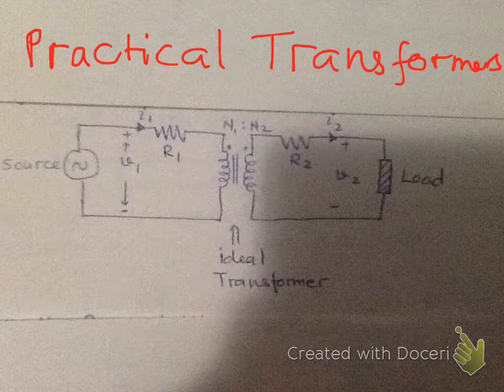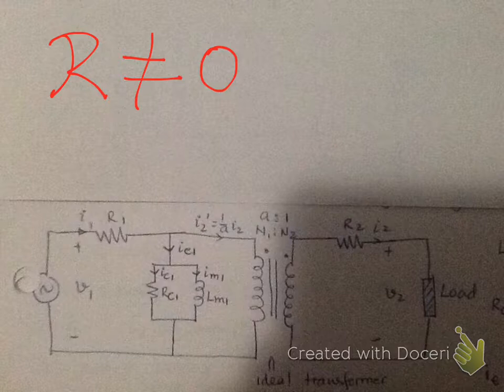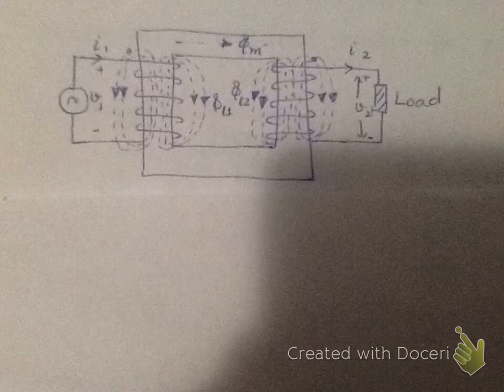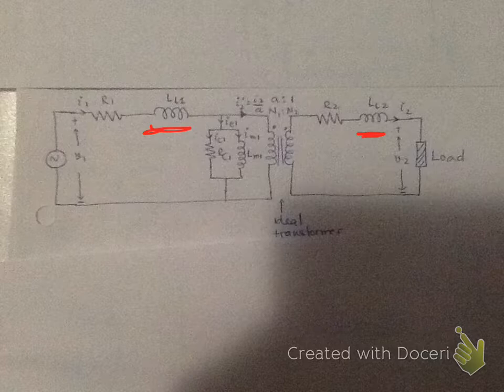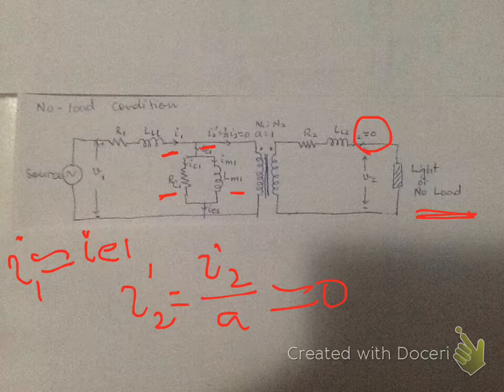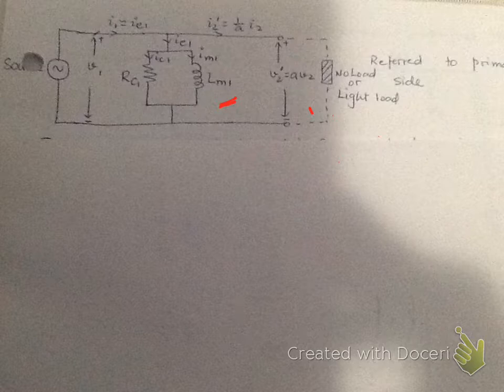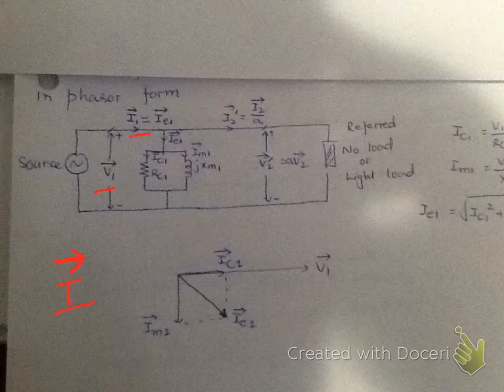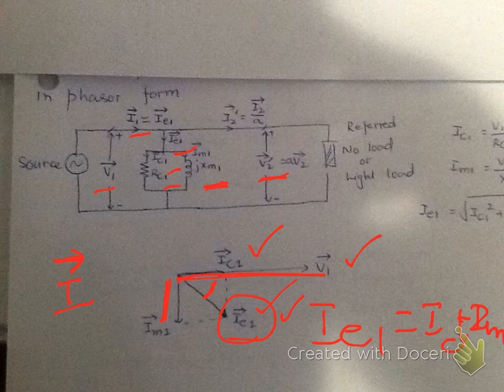Practical Transformer under No Load Condition